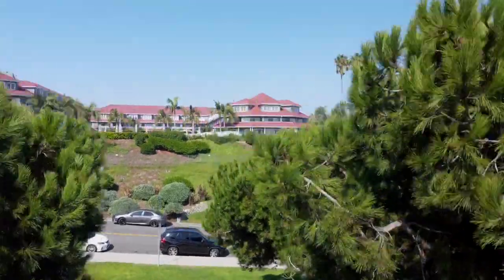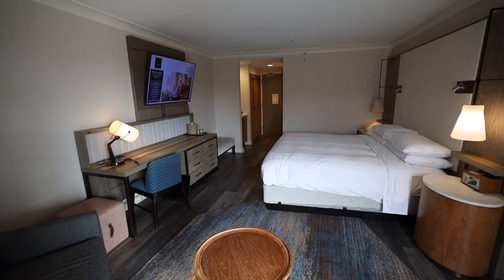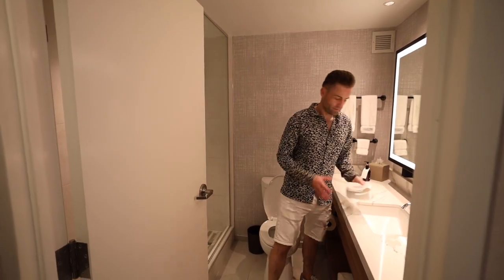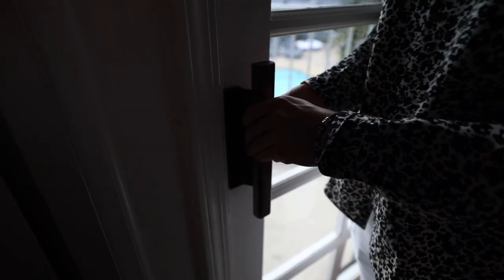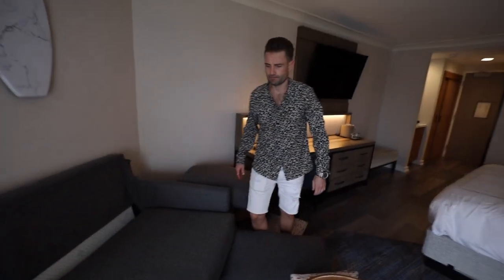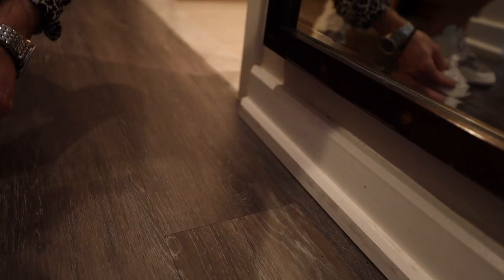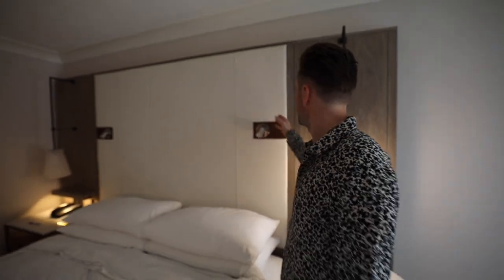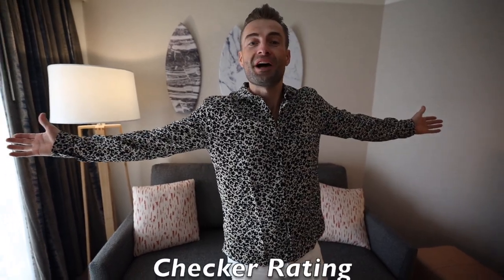Luxury Oceanfront hotel in California! Laguna Cliffs Marriott Resort & Spa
Who doesn't like a good Staycation? Even better when it's in a beautiful luxury oceanfront hotel in California. Laguna Cliff Marriott Resort & Spa was recently renovated, and we were happy to check it for you! Worth it?

Checker Rating

TOTAL - 8.1 / 10  Very Good

(1-5.9 - Poor; 6-6.9 - OK; 7-7.9 - Good; 8-8.5 - Very Good; 8.6-8.9 - Excellent; 9-9.4 - Wonderful;  9.5-10 - CHECKCEPTIONAL )

Advertiser disclosure: Some links may have referral commission. It means that we may receive small payment if you click the link and make a purchase or sign-up. This helps us run this channel. Thank you!